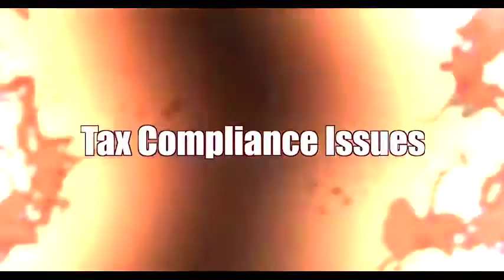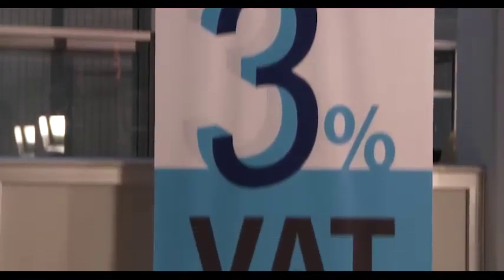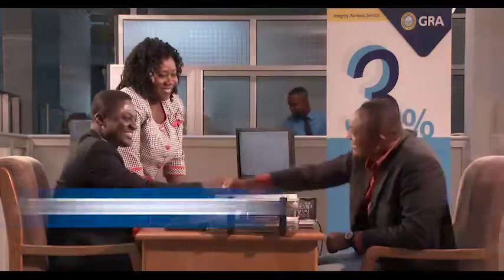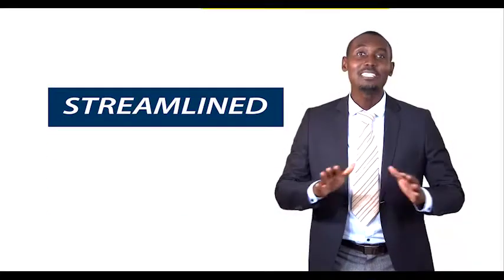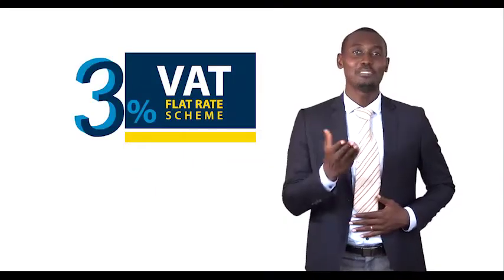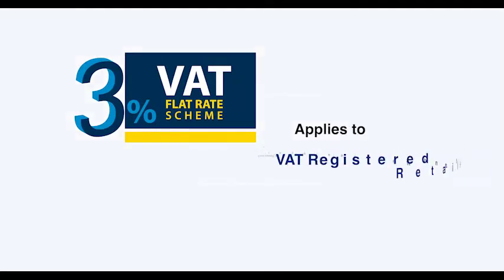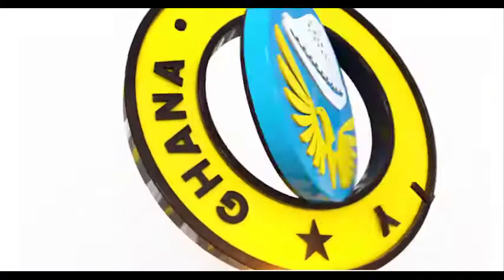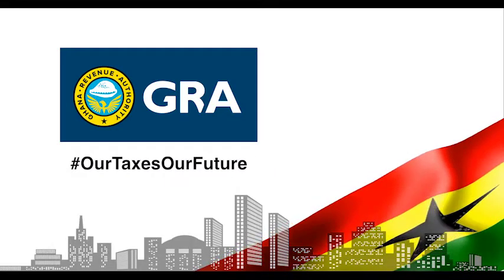GRA 3% VAT FLAT RATE SCHEME